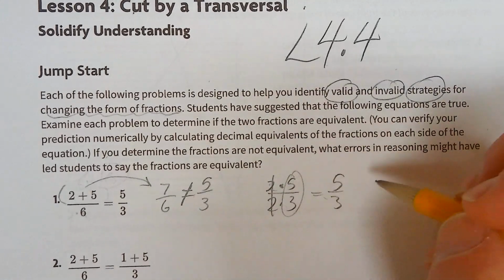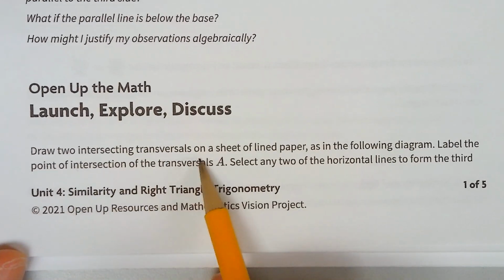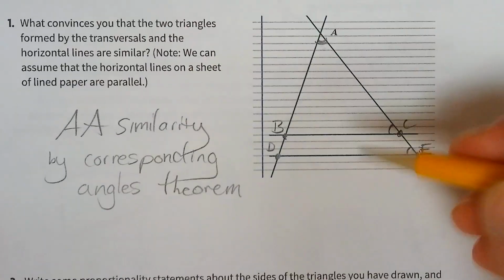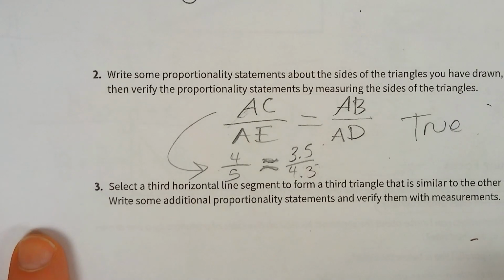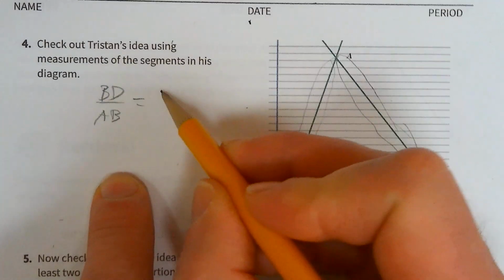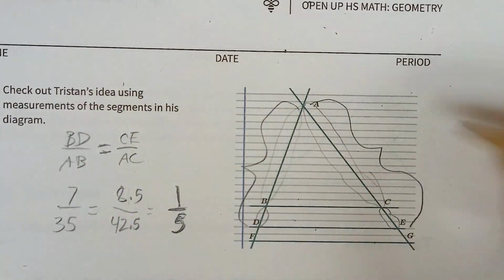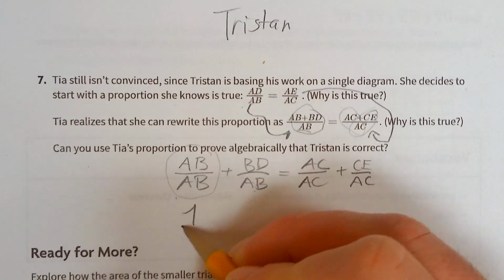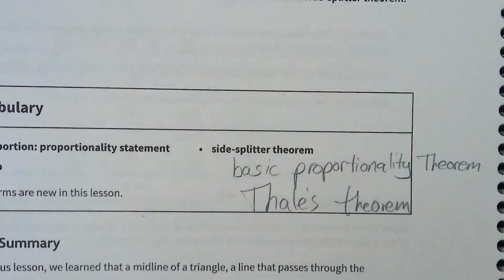4.4L Unit 4 Lesson 4